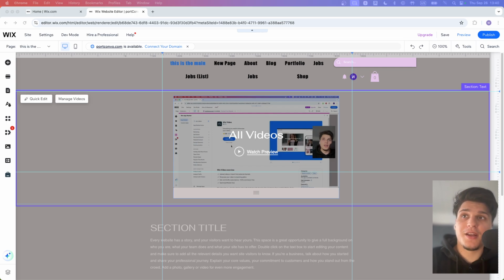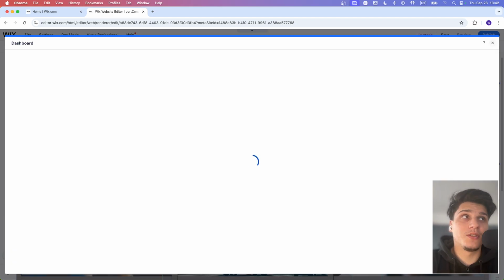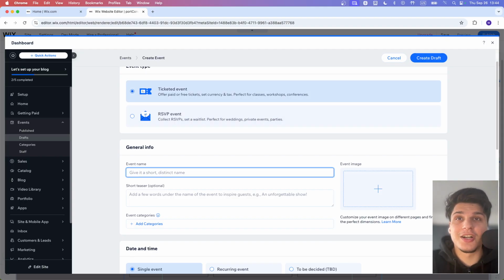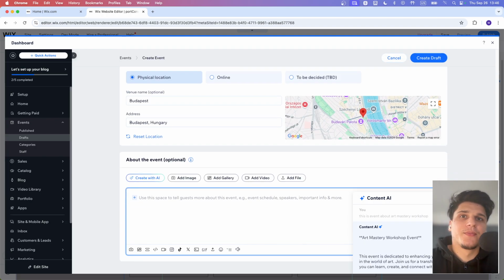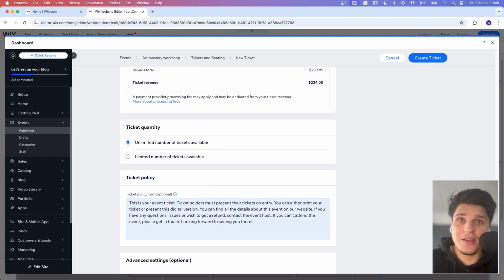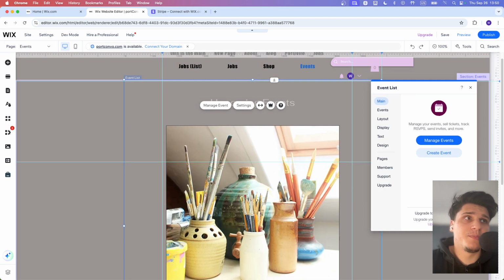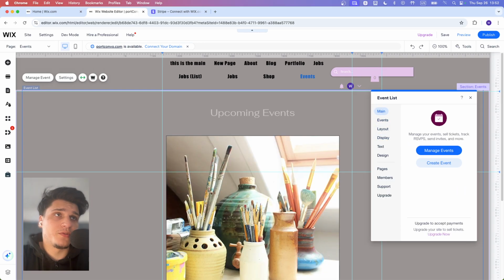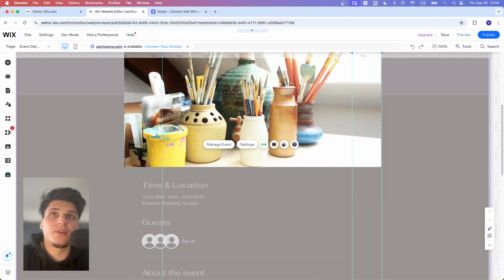How Can I Create Ticket Events on Wix Website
In this wix website builder tutorial, I'm going to walk you through the process of How to Create Ticket Events on Wix Website

About this video:
Wix Website Create Ticket Events